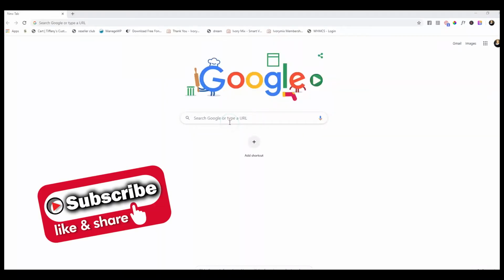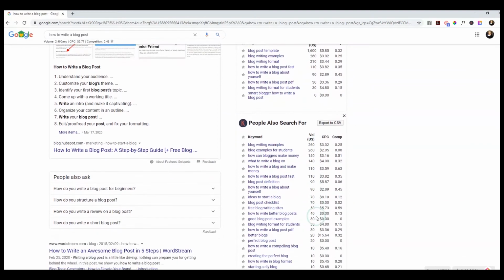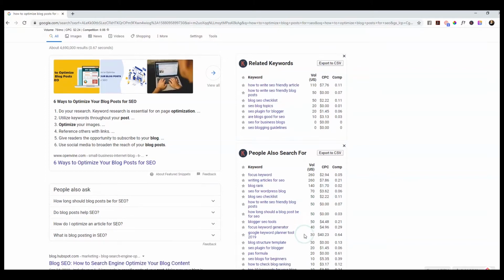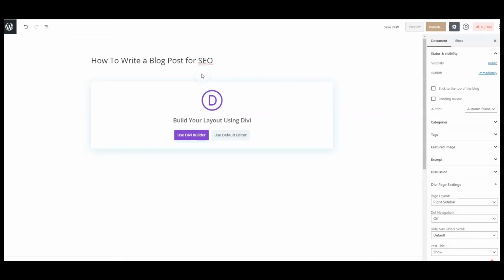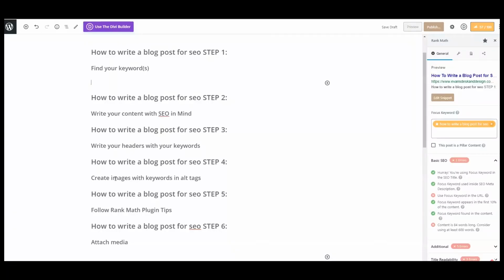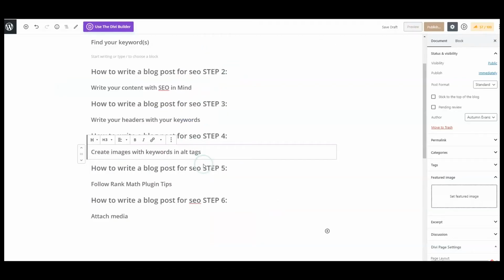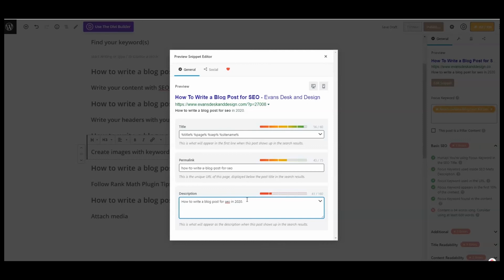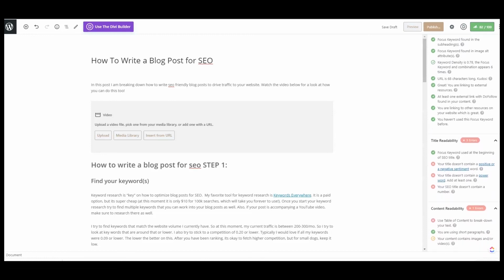How to Write SEO Friendly Blog Post: Broken Down into 6 Easy Steps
How to Write SEO Friendly Blog Post: Broken Down into 6 Easy Steps. In this video I'm spilling my secrets on how to write a blog post for SEO.